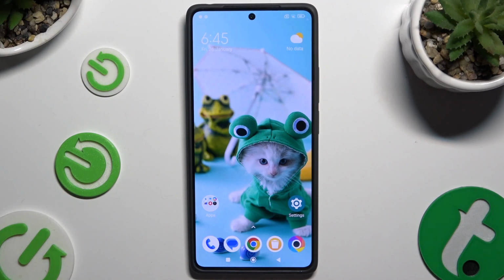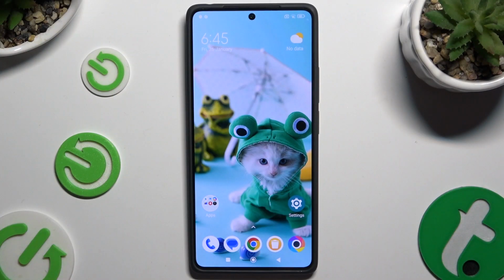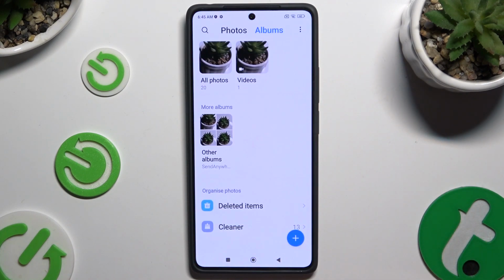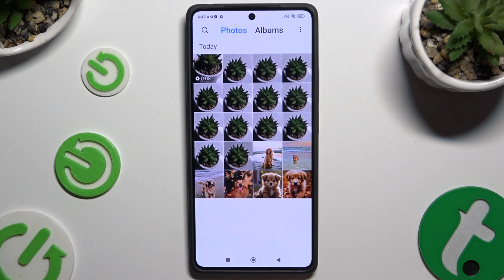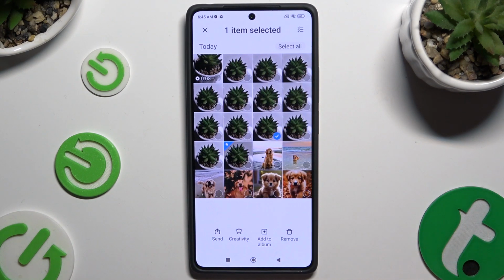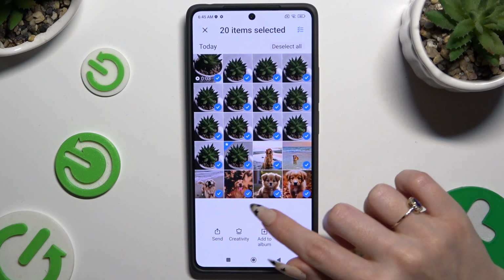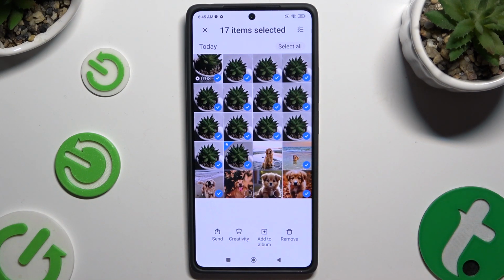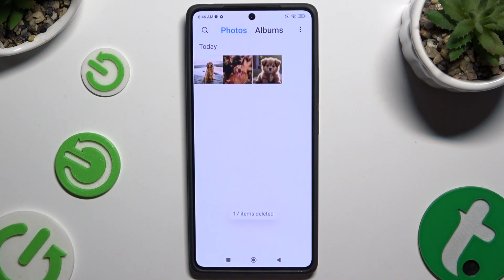How to Select & Delete Multiple Photos At Once on POCO M6 Pro – Gallery Tricks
Find out more info about POCO M6 Pro 5G:
Would you like to know how to use the POCO X6 Pro photo gallery like a pro? Yes, there are some secret features and tricks you have to know about! Watch our updated tutorial to learn how to pick (and remove) several photos at once with just one click. This video explains how to access the hidden gallery features, which simplify the process of managing and organizing your photo collections.

How to delete multiple photos at once on POCO X6 Pro? How to free up space by deleting multiple photos on POCO X6 Pro? How to select multiple photos in the Gallery at once on POCO X6 Pro? How to delete selected photos at once in POCO X6 Pro Gallery?